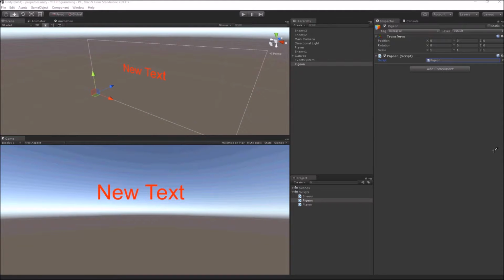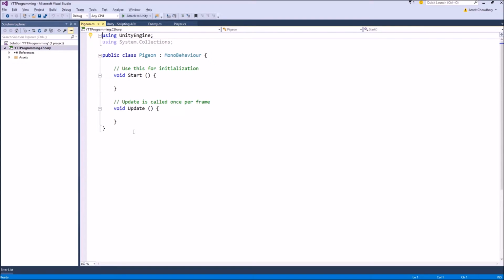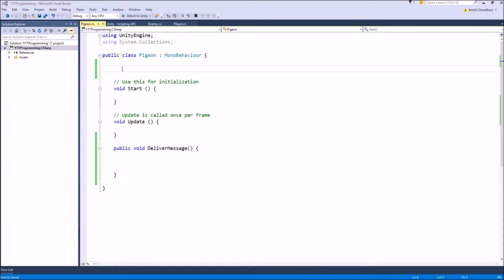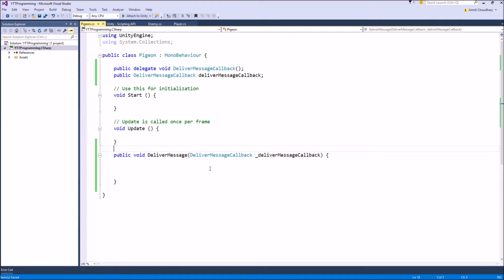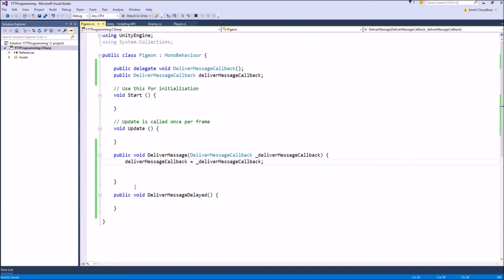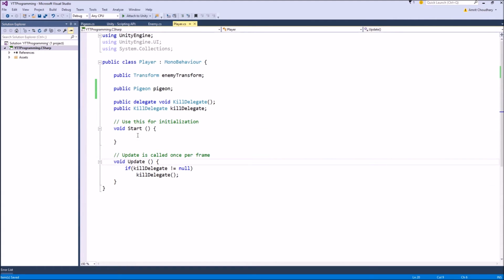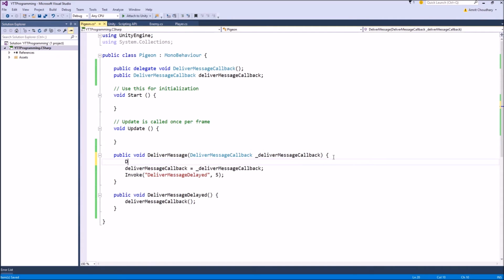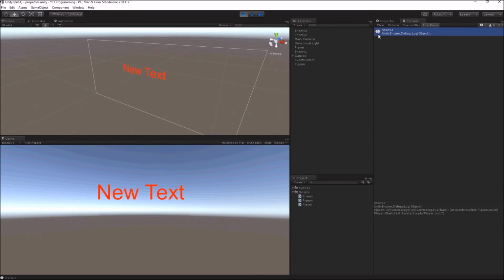Part 3 - Callback | Unity Programming Tutorials